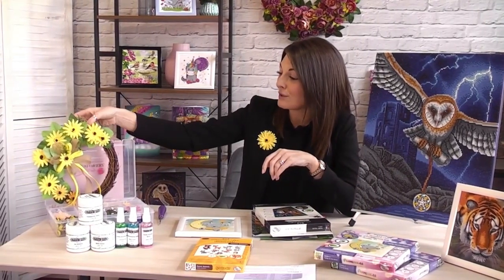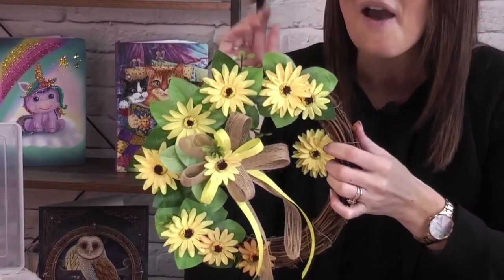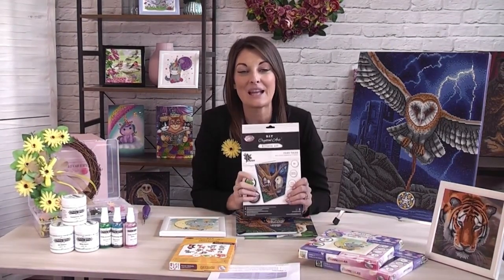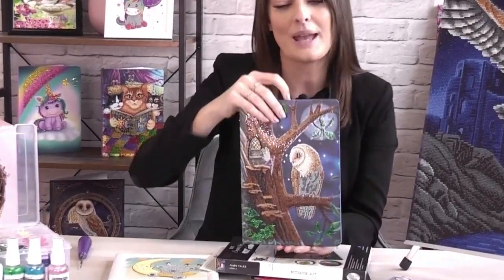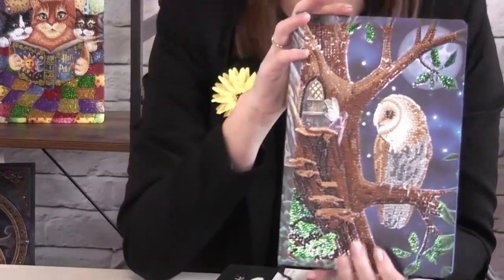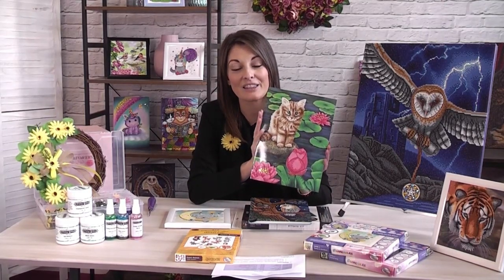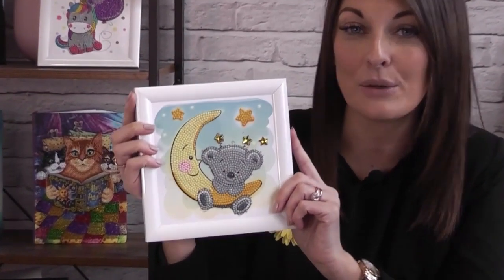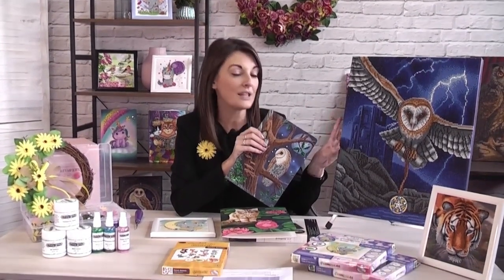Birthday Event on Create and Craft Preview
Take a look at some of the items that we will be showcasing during our Birthday Event with Create and Craft TV from Monday 9th March until Friday 13th March. We will be bringing you our popular products from across all our brands, including a NEW launch from Forever Flowerz.
Be sure to tune in next week. Full list of shows and times can be fond